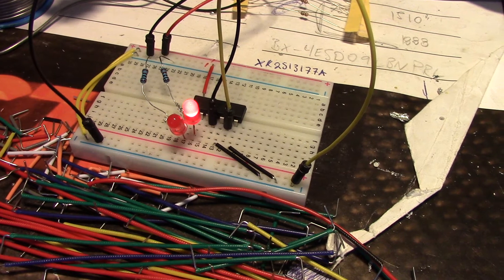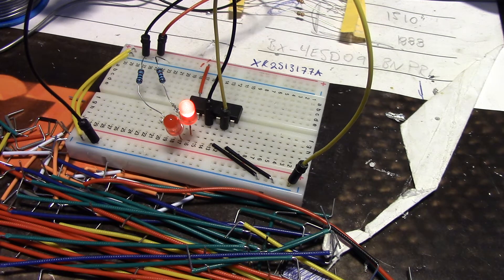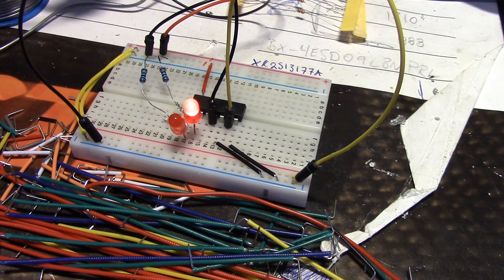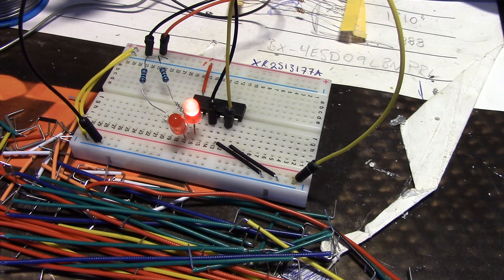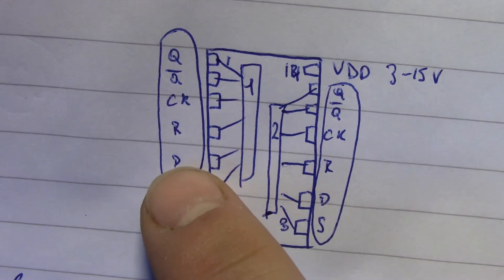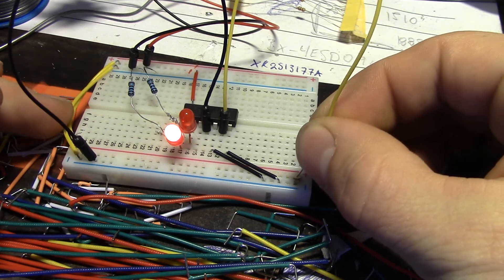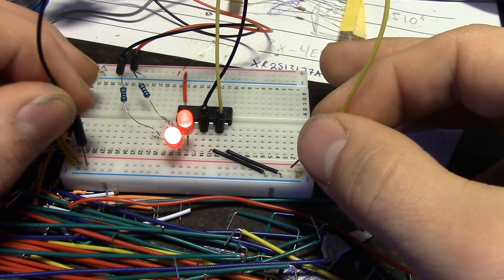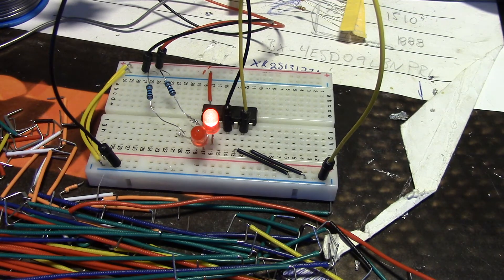IC to know about # 2 Dag takes a look at the 4013 IC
In this series I look at different integrated circuits :)

Hopefully making 10 videos in this series :)